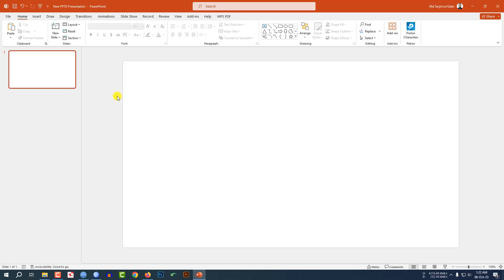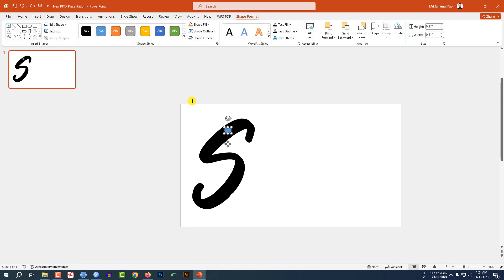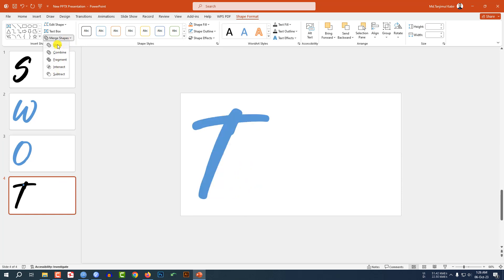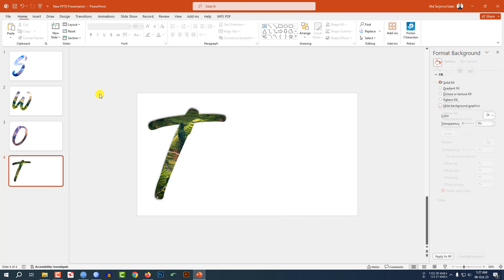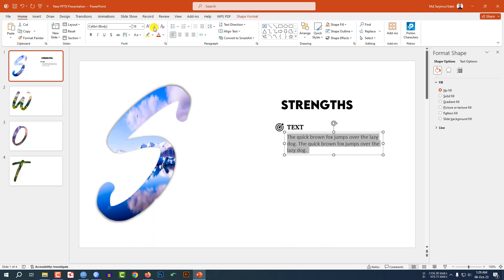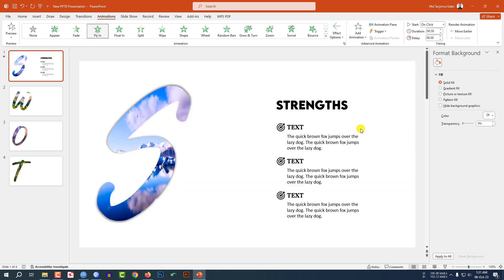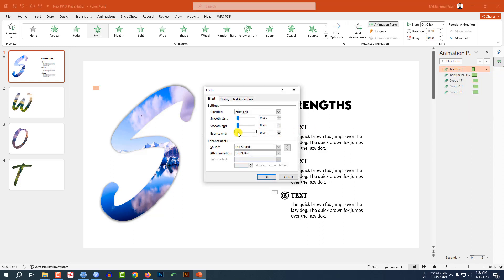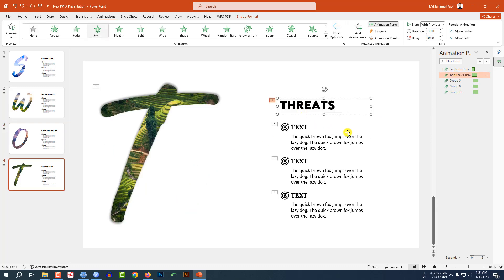🔥 How To Create a Modern PowerPoint Template Very Easily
In this exciting preview video, discover the secrets to crafting a sleek and modern PowerPoint template that will captivate your audience! 🔥 Join us as we delve into the art of design and walk you through the creative process step by step. Get ready to transform your presentations with cutting-edge aesthetics and engaging visuals. Whether you're a beginner or a seasoned pro, our tips and tricks will elevate your PowerPoint game. Don't miss out – watch now and revolutionize your slideshows! 💻🎨